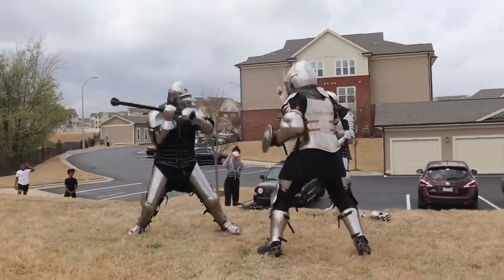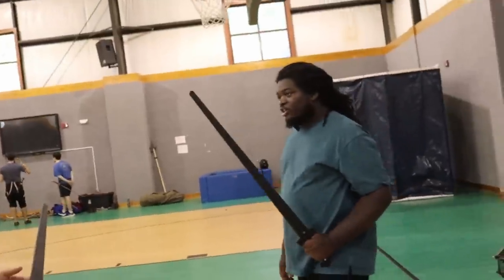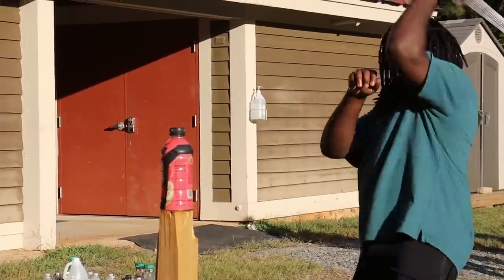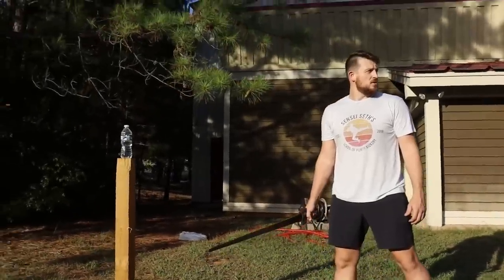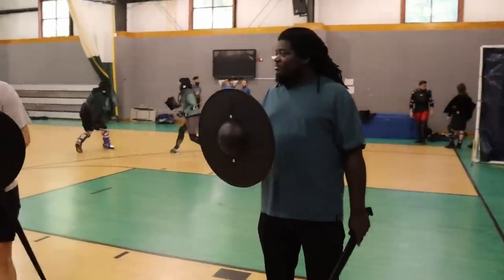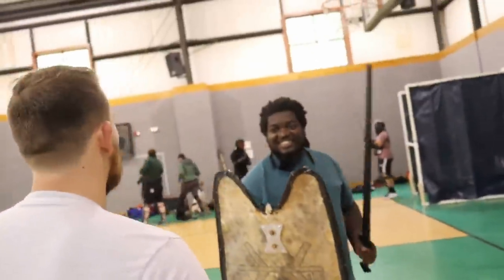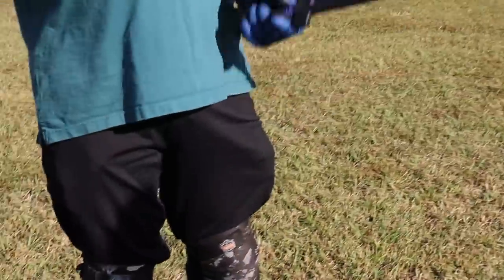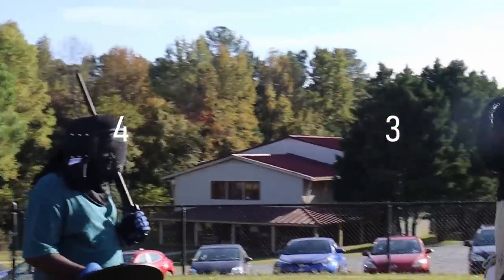African Sword Fighting is Insanely Cool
I Fought, Cut and Learned about the African Sword, the Takoba, along with the shields that go along with it!

Big Thanks to Khari for teaching me more about Historical African Martial Arts!
Here's some more information you can learn from either Khari, Sam or Osa